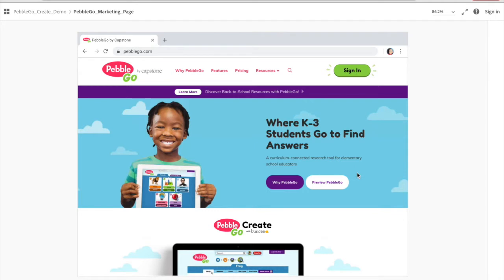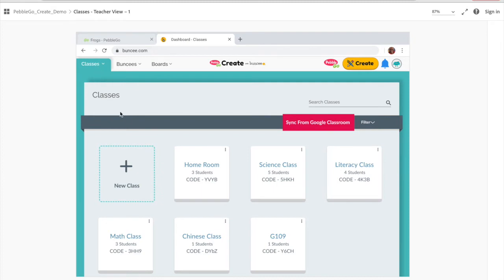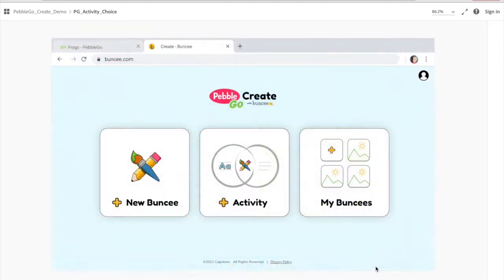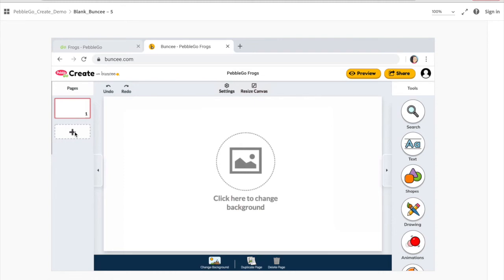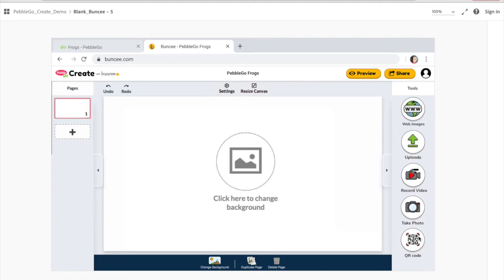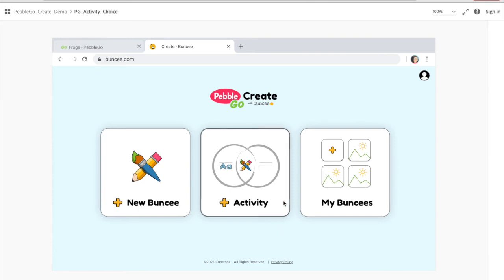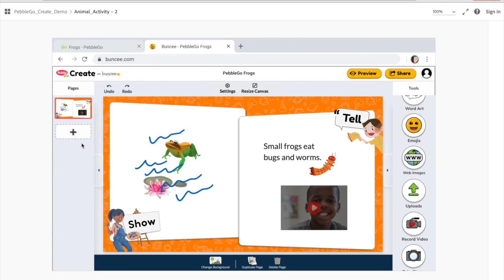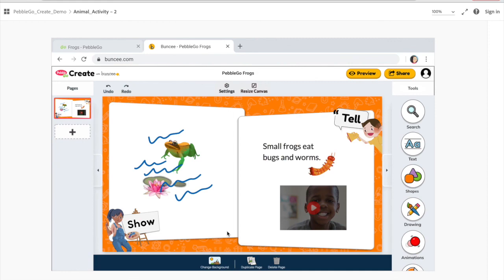PebbleGo Create Walkthrough Video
Take a guided tour of the upcoming PebbleGo Create!